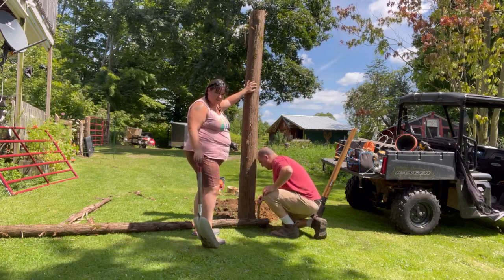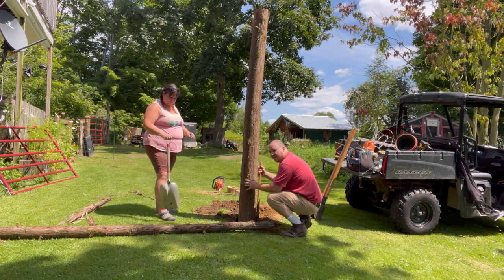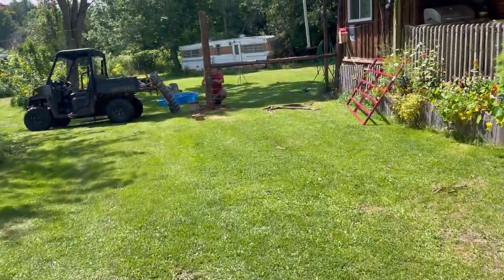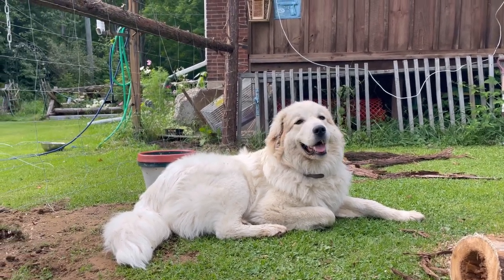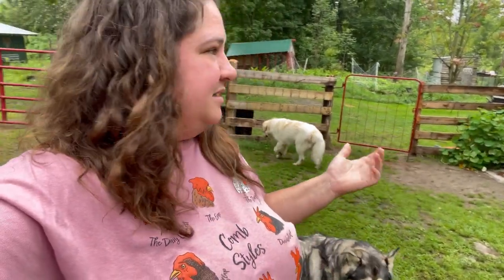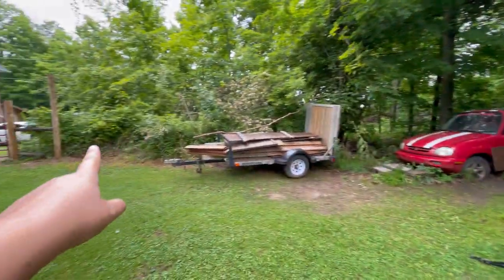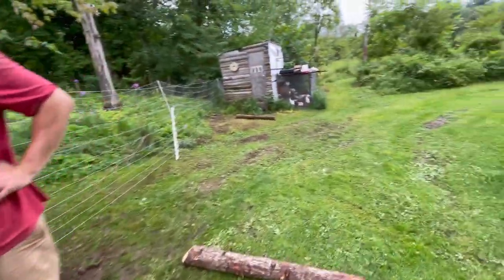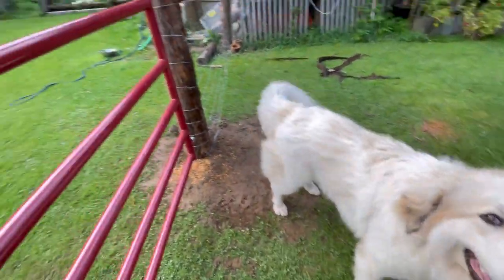How To: Farm Fencing and Gates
Still working away at our fencing and gates!!

An overview of the nearly completely project at: 17 minutes in to the video

Fencing for our chickens to free range and our livestock dog to protect them!